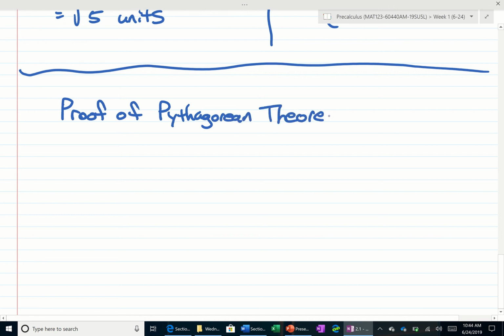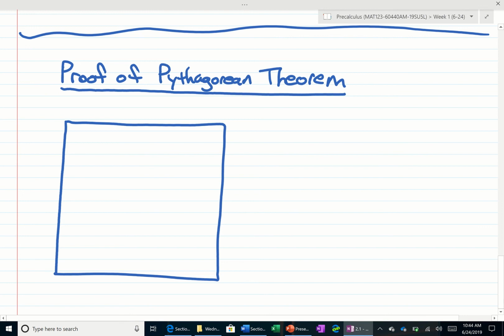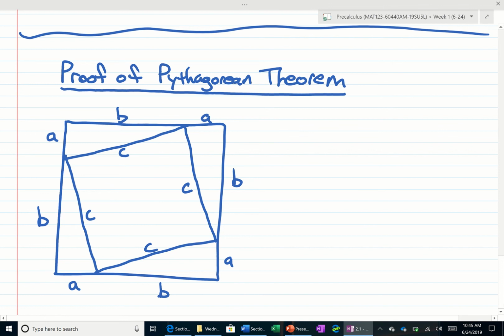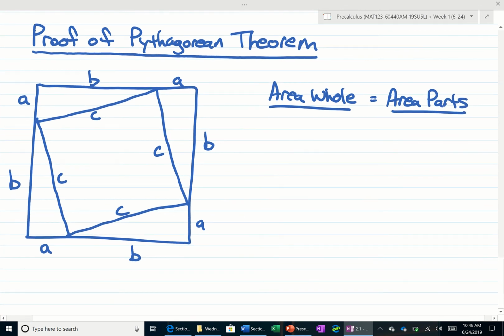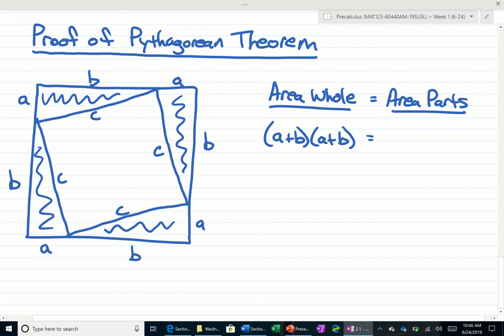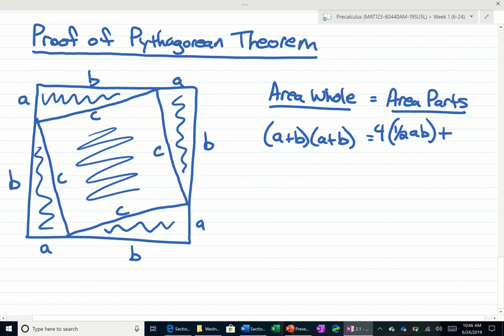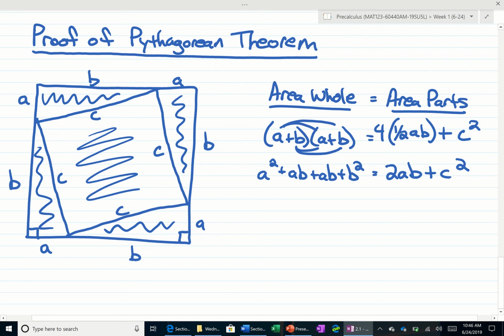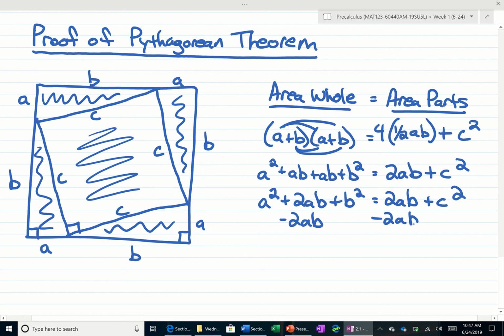Pythagorean Theorem (Derivation)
Pythagorean Theorem - Proof